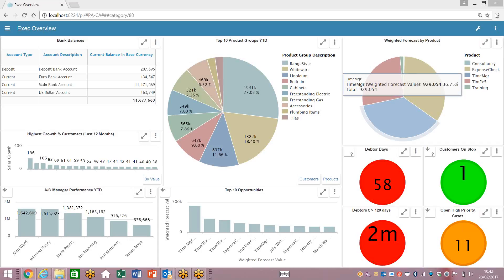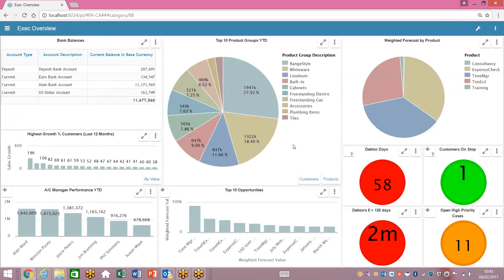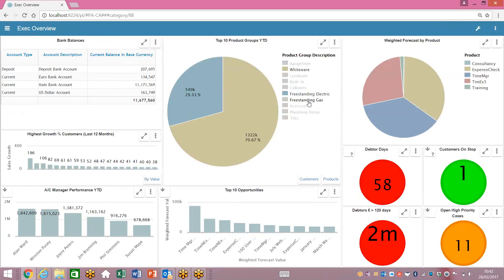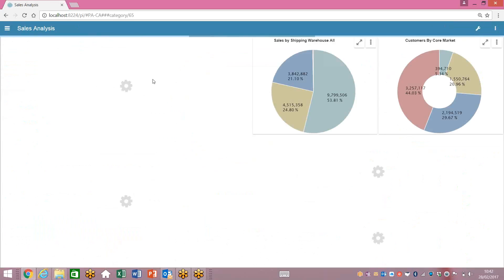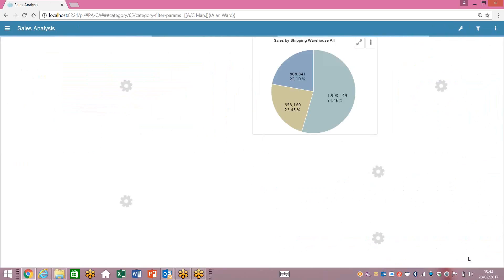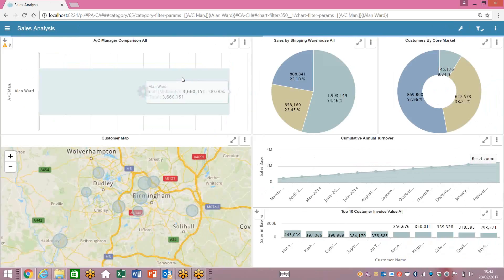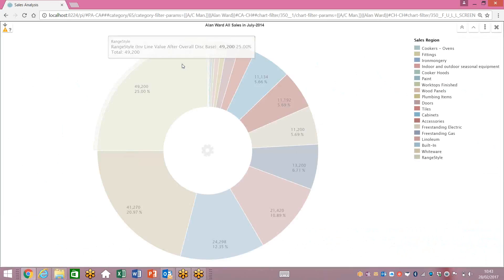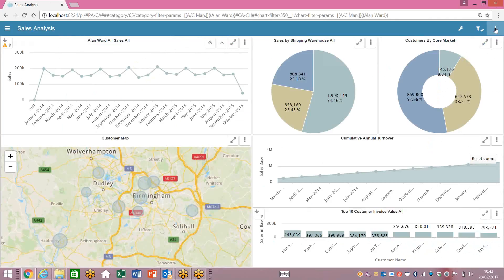Business Intelligence Dashboard for Sage | Panintelligence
Quick overview of our pre-configured dashboard for reporting over Sage 200 and Sage CRM.

The Panintelligence dashboard comes with over 100 charts out of the box, which surface more date than the built in Sage Business Intelligence dashboard.

Users can access their accounting data anytime, anywhere, on any device.

Our software also connects to multiple databases and multiple company data.

We sell the dashboard through our close reseller community across the UK and Ireland.